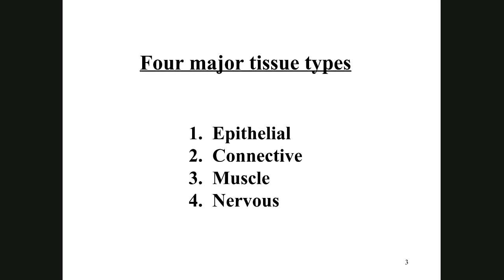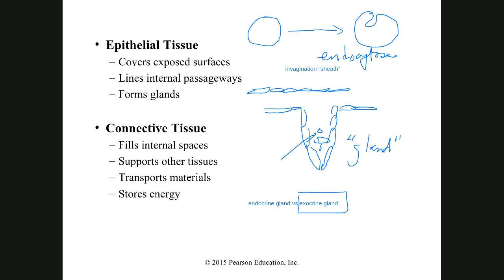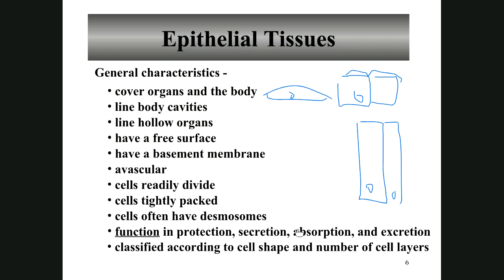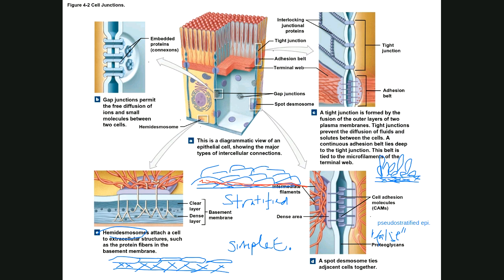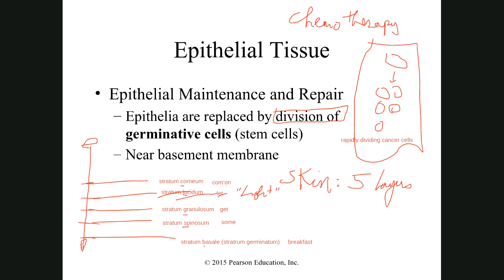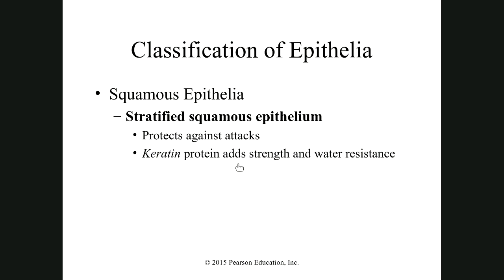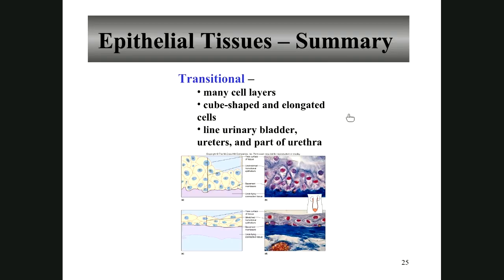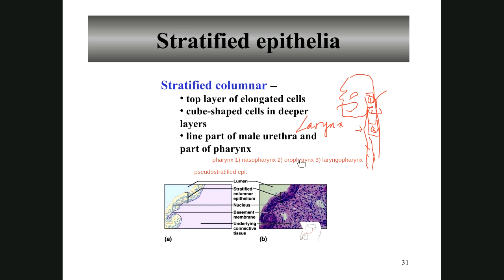2020 10 07 23 33 Histology and part of the Integumentary system recording 2 a0a7720c 3fd2 418b b7e9